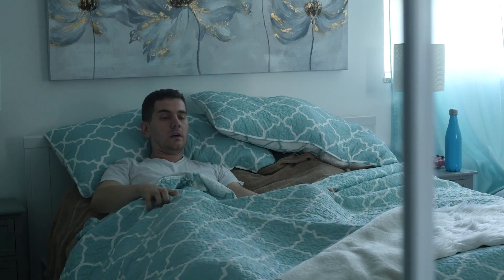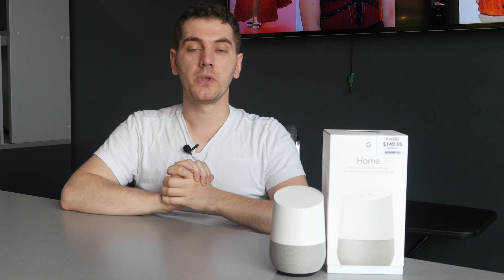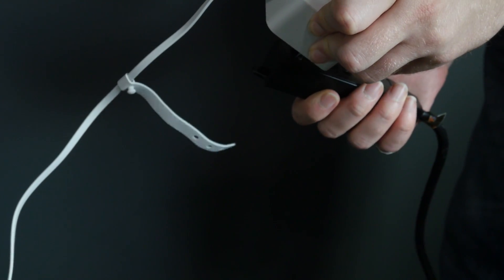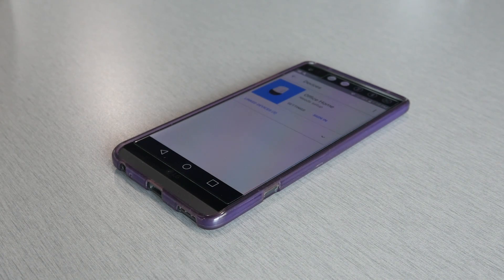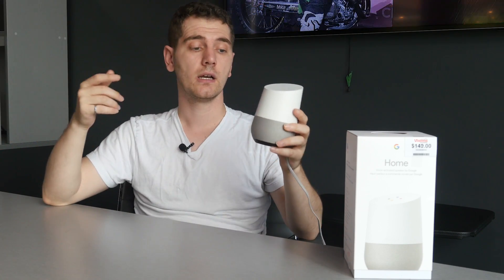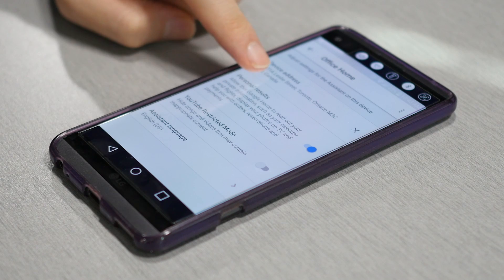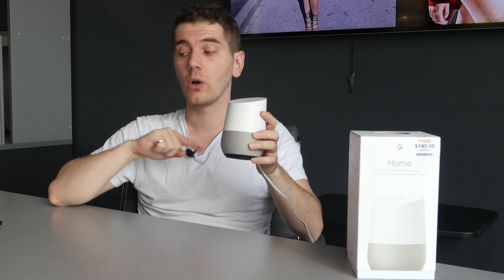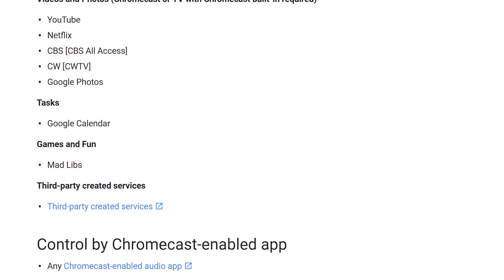Google home with a work around for users in Canada | Techtime with Arkan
Arkan shows off Google's new IOT home device, the aptly named Google Home.